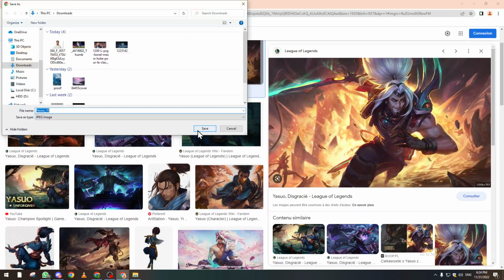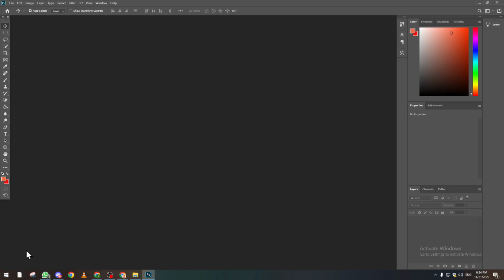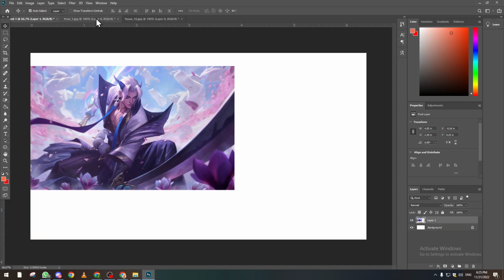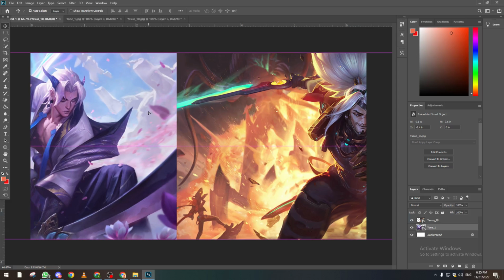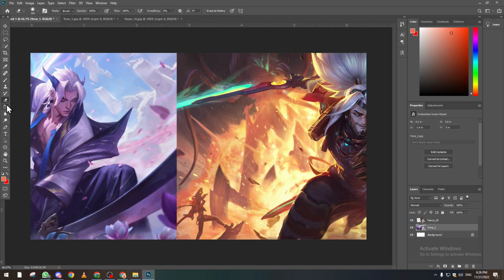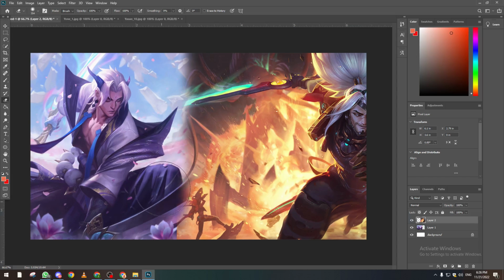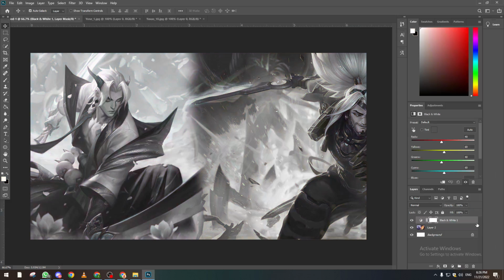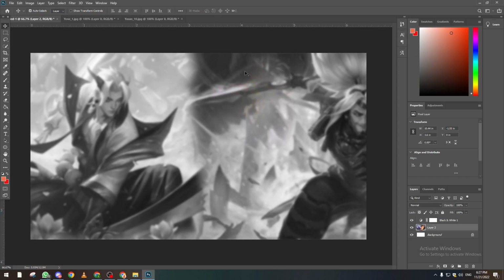How To Merge Two Pictures Together In Adobe Photoshop Tutorial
Today I show how to merge two pictures together in adobe photoshop tutorial,photoshop tutorial,adobe photoshop tutorial,merge two pictures together in adobe photoshop,how to merge photos in photoshop